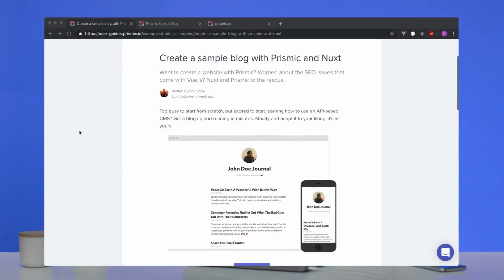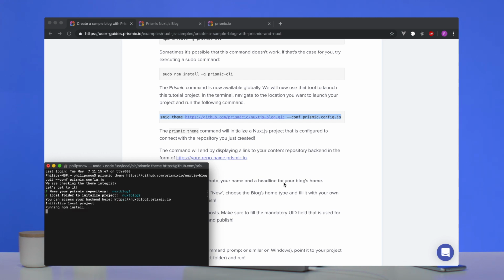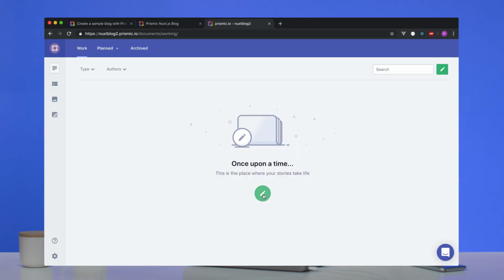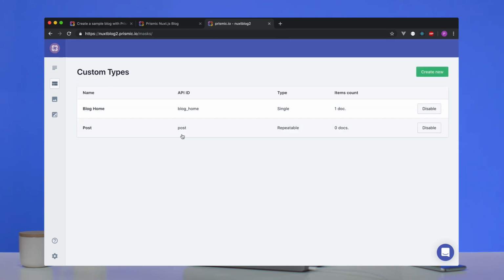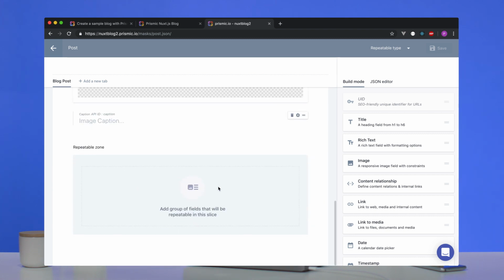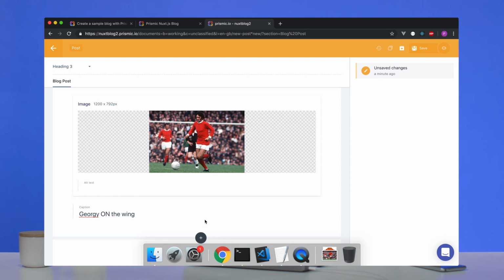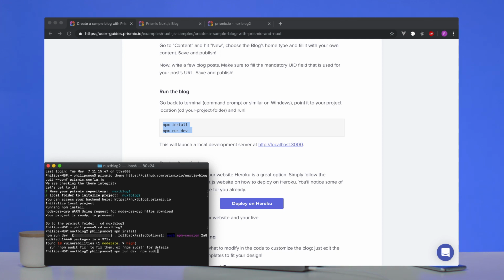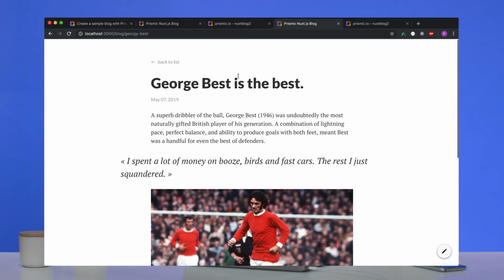Setup a blog with Nuxt and Prismic in less than 10min | Prismic Tutorial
Learn how to create a Nuxt blog with a headless CMS.

00:00 Intro
00:27 Why do we use Next.js
01:06 How to get started with Prismic
02:55 Set up the blog
09:55 Outro